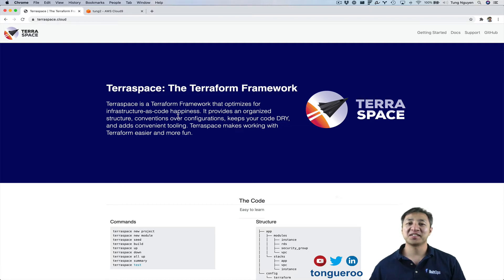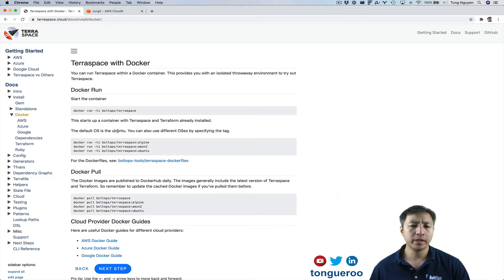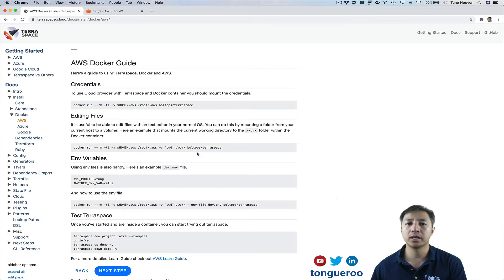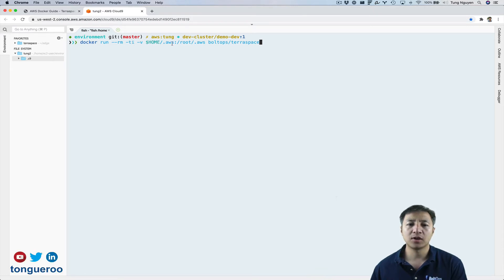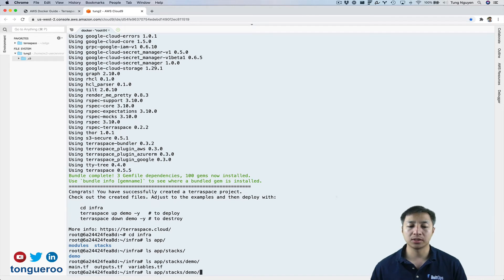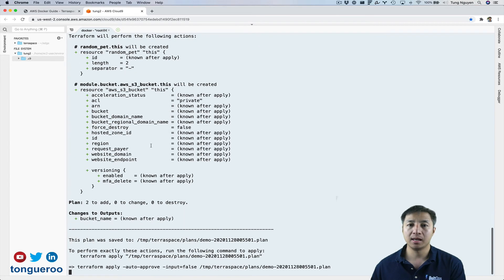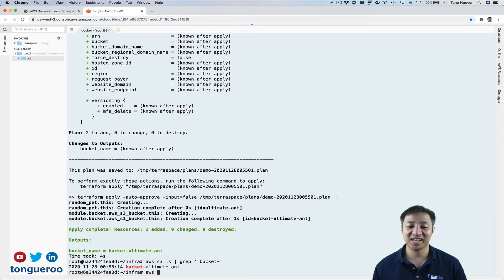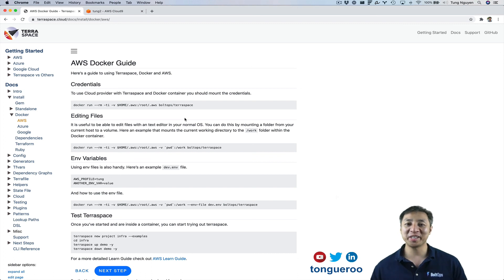Terraspace and Docker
In this "Getting Started with Terraspace and Docker" video, we'll show you to use Terraspace within a Docker container. This provides you an isolated environment to try out Terraspace.